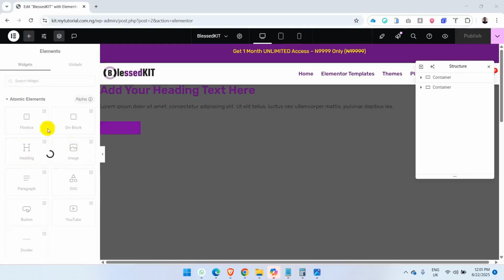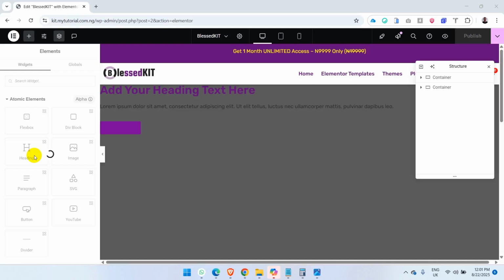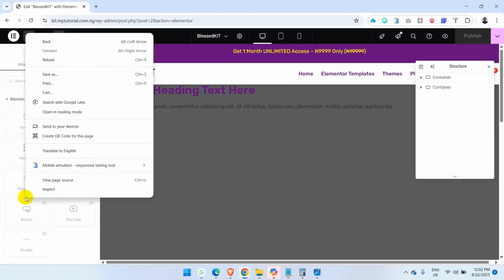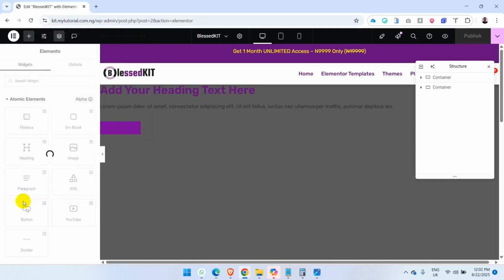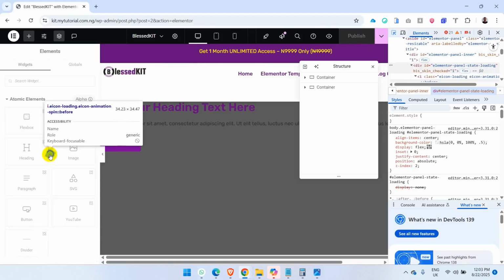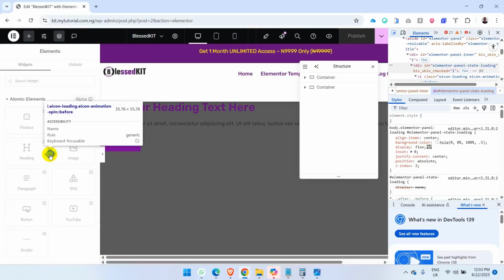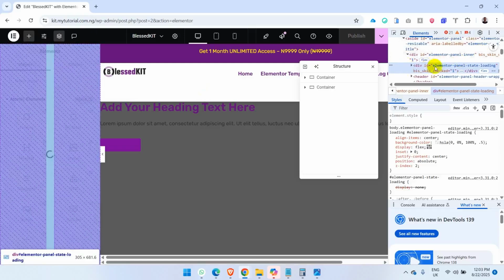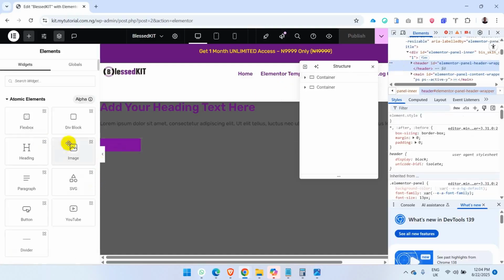How to Fix Elementor Infinite Loading Problem - 100% Working Solution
Struggling with Elementor stuck on infinite loading? This video walks you through fast, effective solutions to get your WordPress editor working again, no more spinning wheels or wasted time. Perfect for beginners and pros alike, this guide helps you restore Elementor’s functionality and get back to designing your site with ease. Say goodbye to frustration and hello to smooth editing. Watch now and take control of your website-building experience with confidence and clarity. Your Elementor fix starts right here